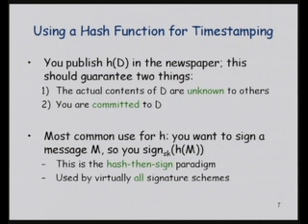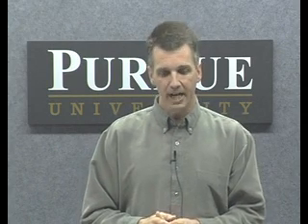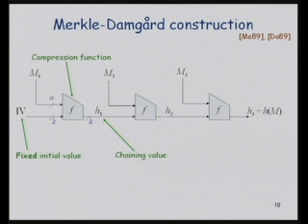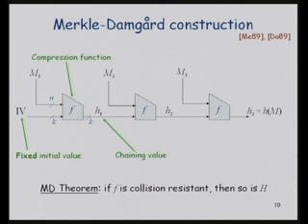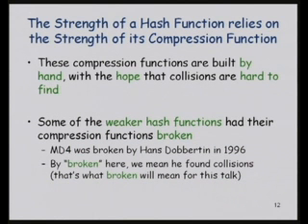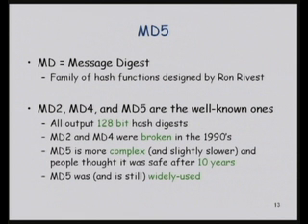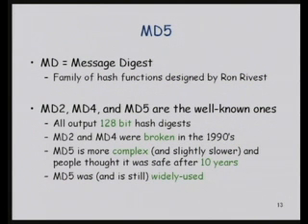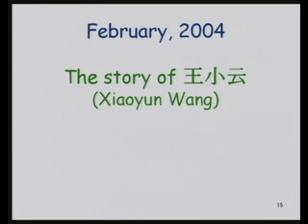CERIAS Security: Recent Attacks on MD5 2/6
Clip 2/6
Speaker: John Black · University of Colorado at Boulder

Cryptology is typically defined as cryptography (the construction of cryptographic algorithms) and cryptanalysis (attacks on these algorithms). Both are important, but the latter is more fun. Cryptographic hash functions are one of the core building blocks within both security protocols and other application domains. In the last few decades a wealth of these functions have been developed, but the two in most widespread usage are MD5 and SHA1.

Recently, there has been a great deal of activity regarding the cryptanalysis of MD5. We survey the recent attacks on the MD5 hash function from the modest progress in the mid 90s to the startling recent results instigated by Xiaoyun Wang. We will look at the details of these attacks, some recent improvements, two applications, and discuss the current outlook on cryptographic hashing.